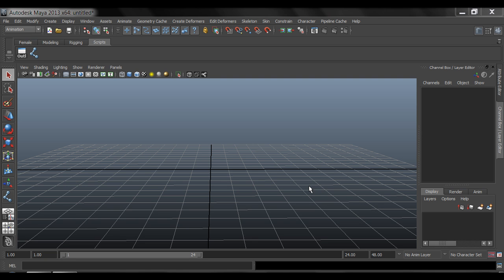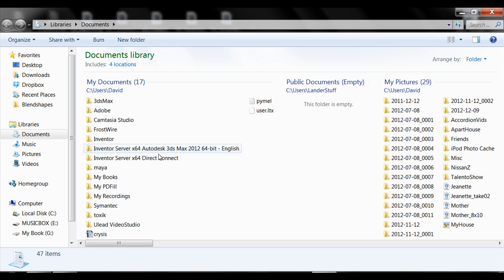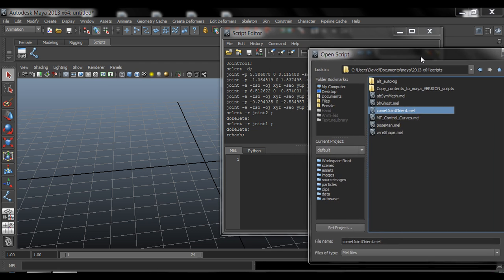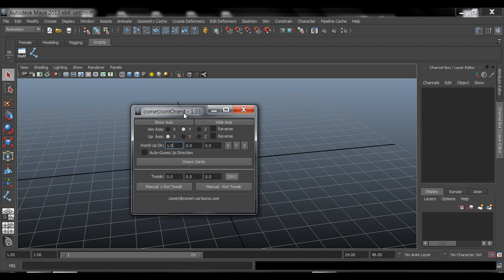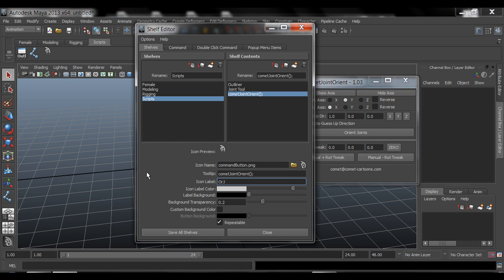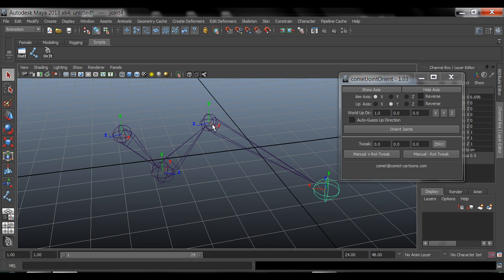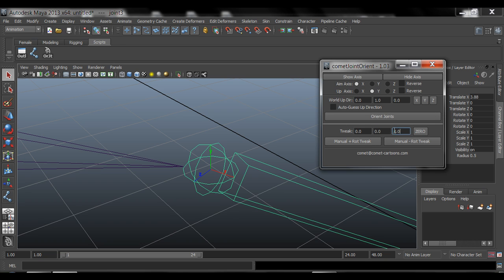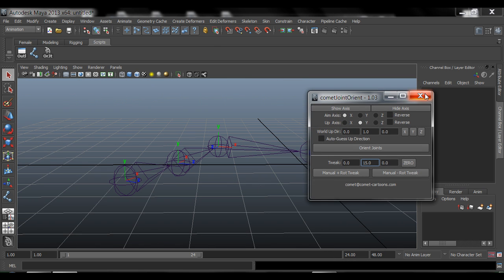Joint Orient Script - Autodesk Maya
How to install and use the auto Joint Orient Script.
Script created by Comet Cartoons.